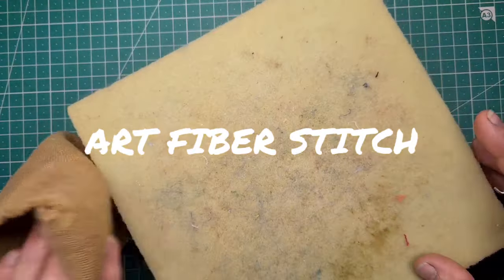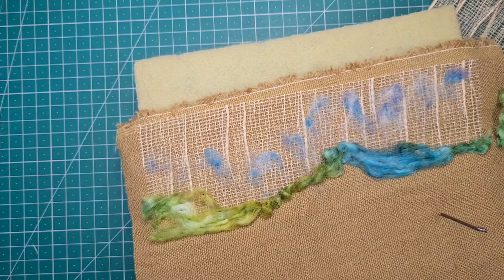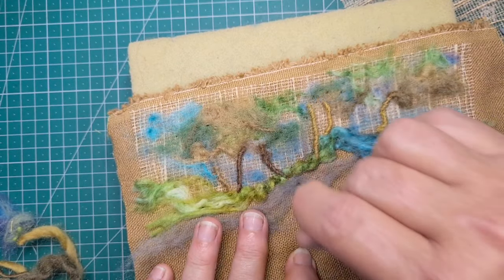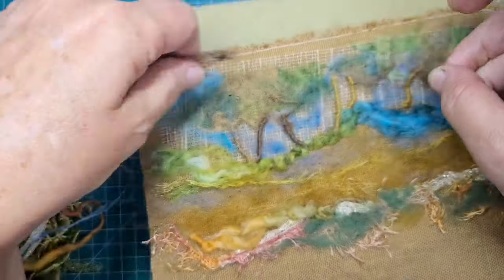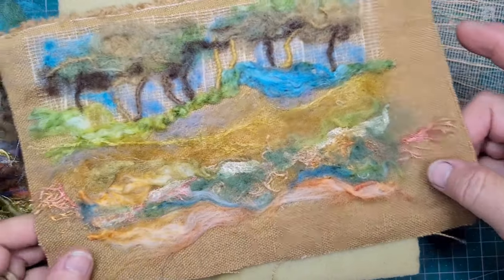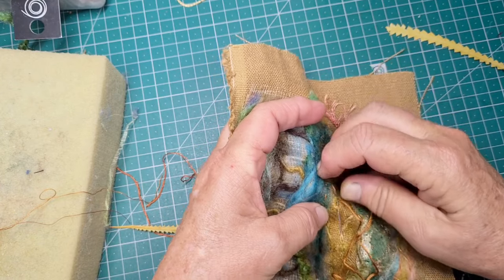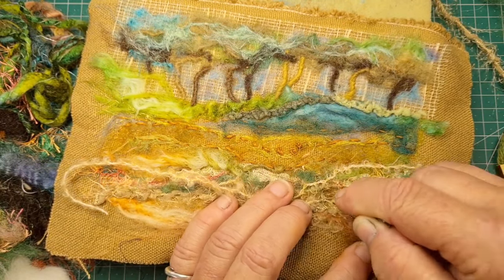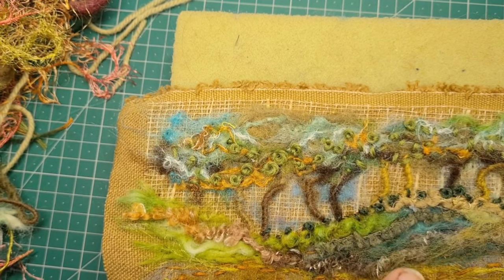Tutorial on Needle Felting with different fibers and yarns on linen with a little embroidery.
Tracey @artfiberstitch loves to experiment with lots of different fibers when needle felting.  This landscape uses different yarns, a little wool roving, and bits and pieces.  Needle felting on a linen background, works well.  The addition of the novelty yarns add so much texture and interest to this versatile craft, but the addition of a few simple embroidery stitches is the perfect finishing touch.